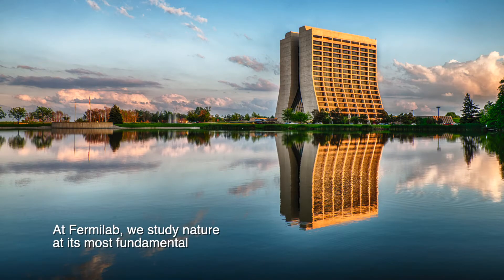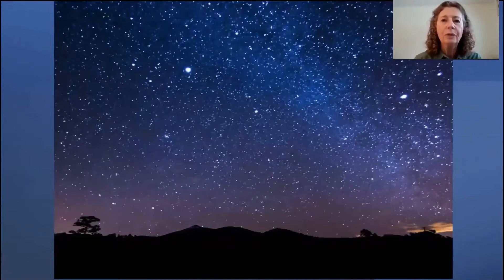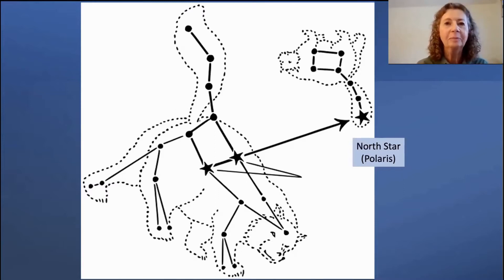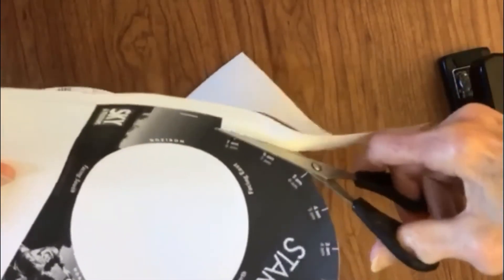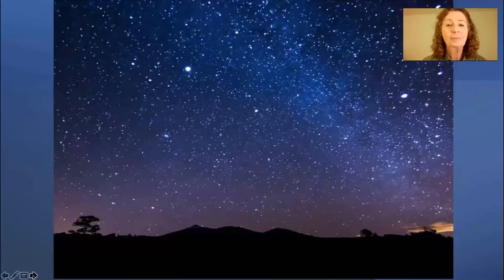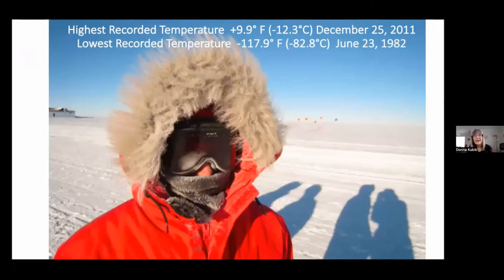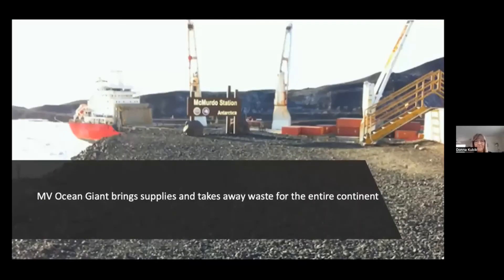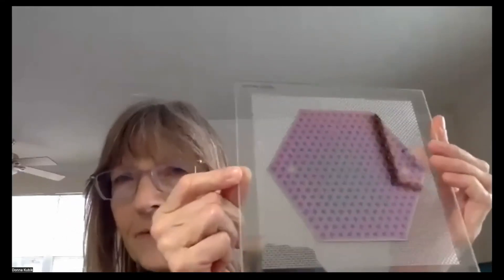2022 Fermilab Open House: Stargazer View the Night Sky